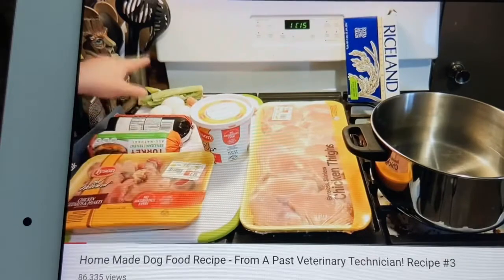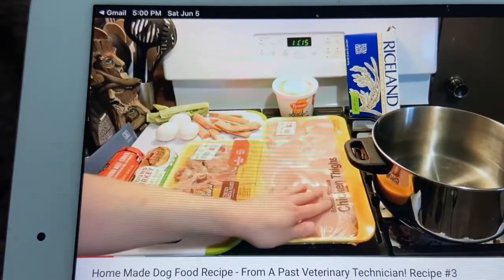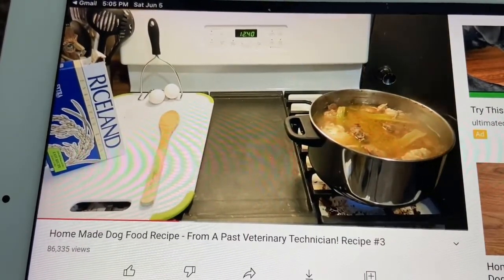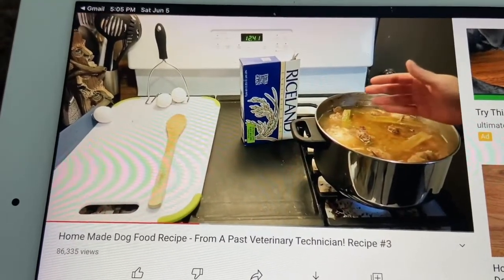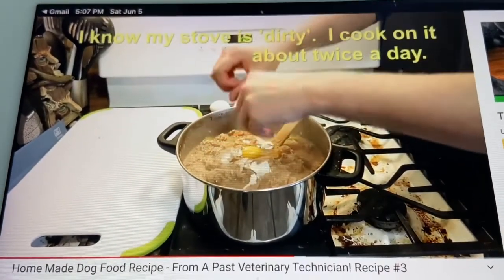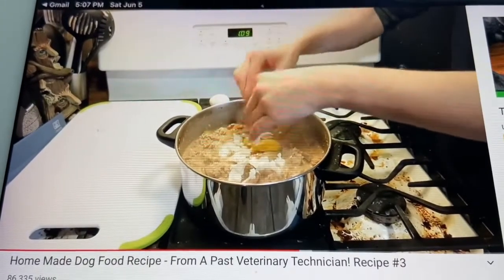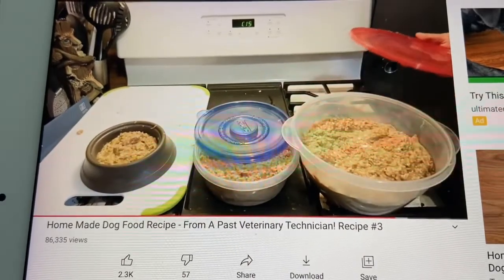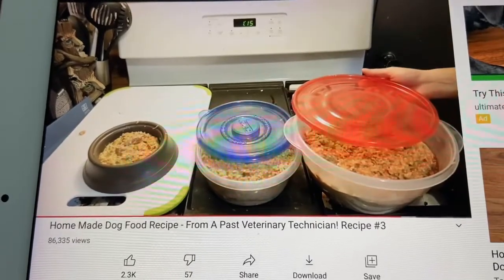Dog food review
Don’t be tricked by YouTube titles.  Just because the title says key words like “recipe by vet tech” does not mean it is a safe recipe for a dog.  There are A TON of BAD videos on Youtube showing how to make dog food.